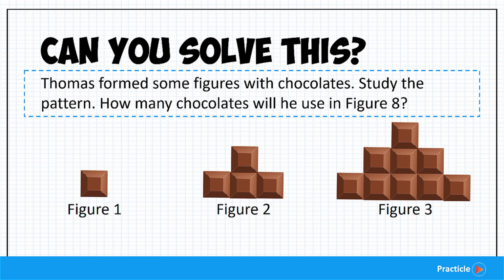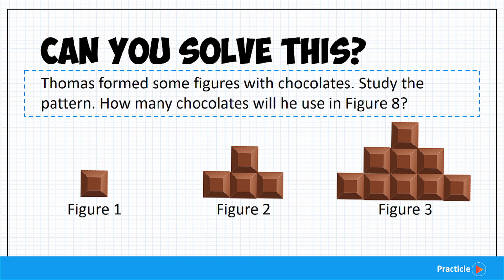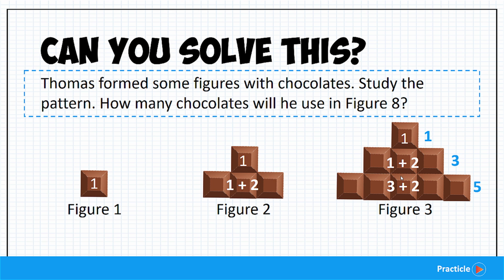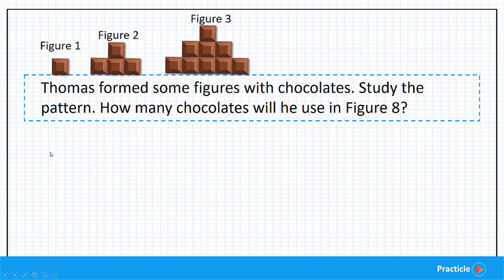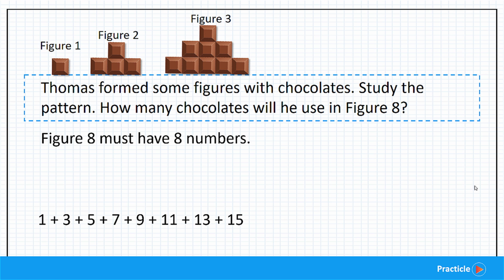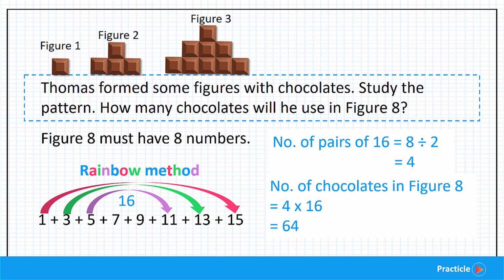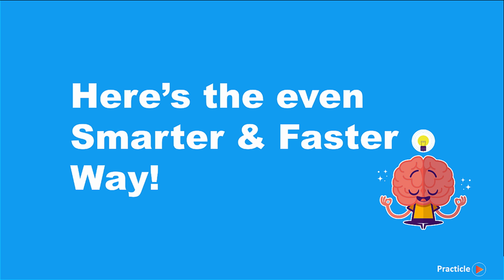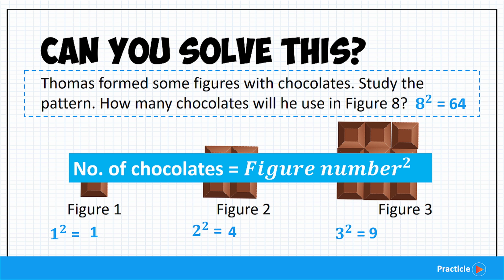Math Heuristics Simplified: Solve Maths Pattern Questions in a Flash!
Use Math heuristics and learn how to solve Math pattern questions quickly in this Practicle Math video! Suitable for Primary 4, Primary 5 and Primary 6 PSLE kids.

Pattern problems often appear as challenging Math questions in Singapore primary schools' exam. This Practicle Math video teaches you how to think about such problems and equips you with the important Math problem solving skills you'll need to solve these pattern questions in a heartbeat.

Learn the Math Heuristics called "Look for a pattern" as we break down this pattern problem example together and see how easy Math can be!

Here's what we are going to cover:

0:00 Intro
0:22 Pattern Question example
1:00 First step to solving all pattern questions
3:22 Let's do some heuristic Math problem solving!

Practicle is a curriculum-aligned, online adaptive Math learning system that helps primary school children learn and master Singapore Math in an engaging and personalized way.  😍 With thousands of Math questions suitable for students of varying abilities, find out your strengths and weaknesses instantly and improve quickly! 🔥🔥🔥

Forget about boring Math, let’s learn Math smarter and choose the fun and easy way!
today!

► Have a question for us?